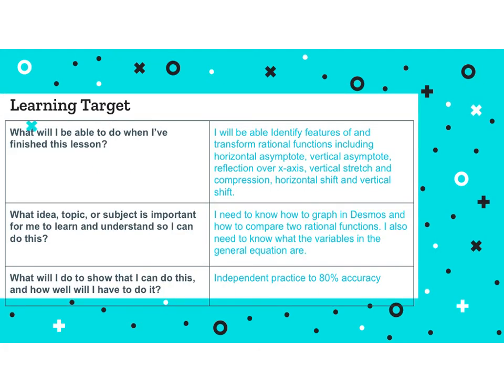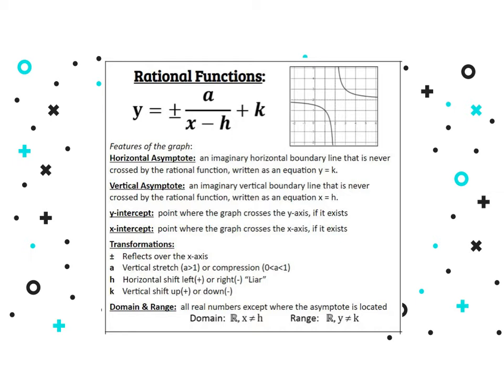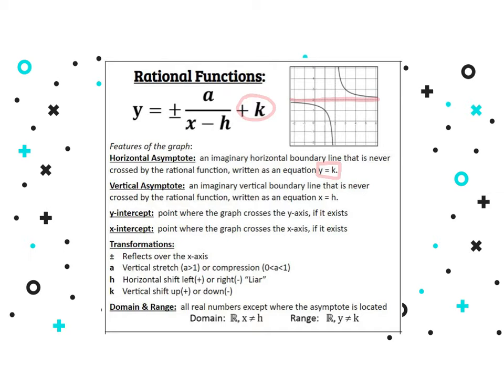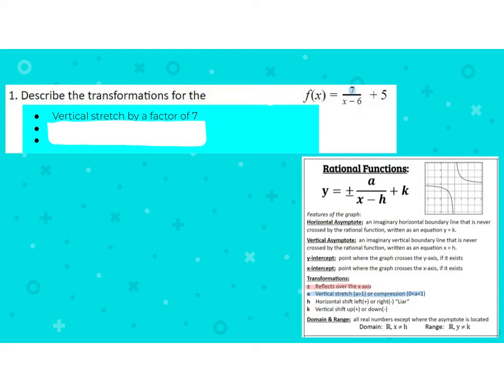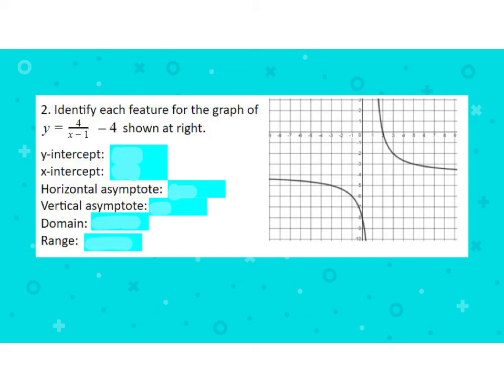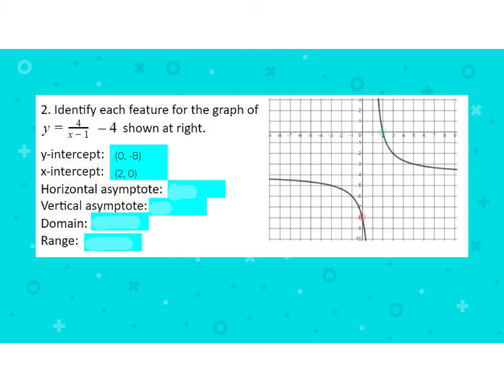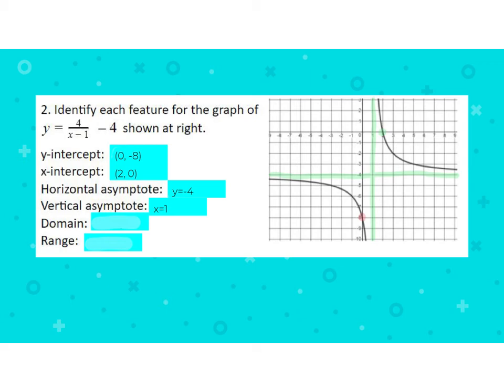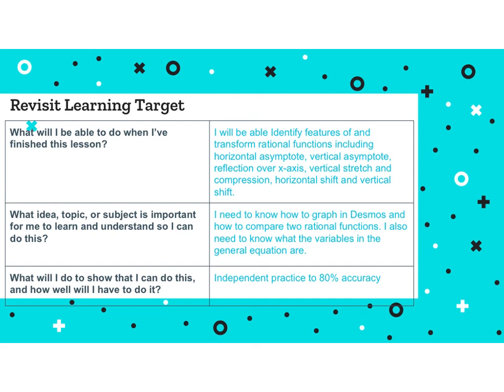5-3 Rational Functions